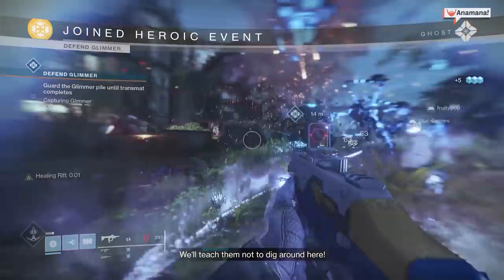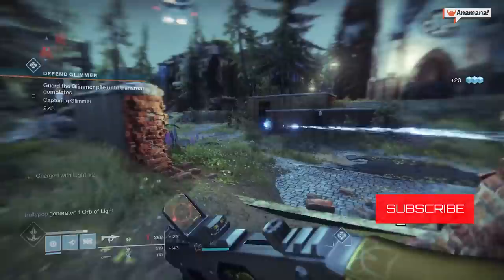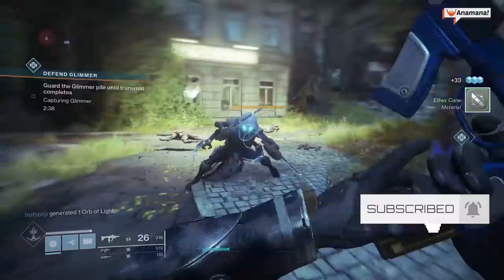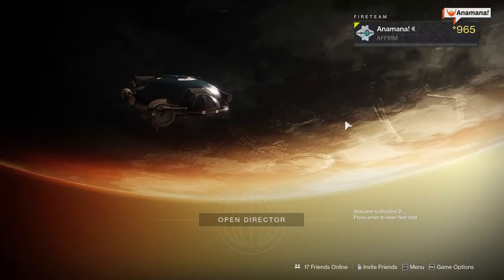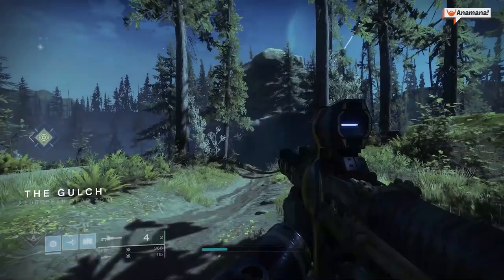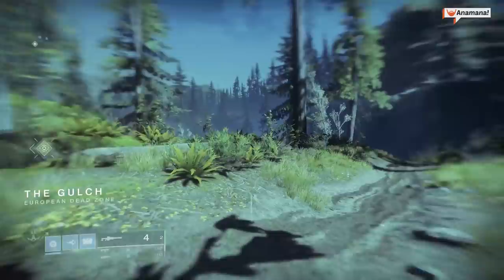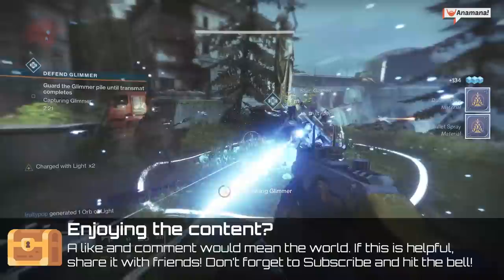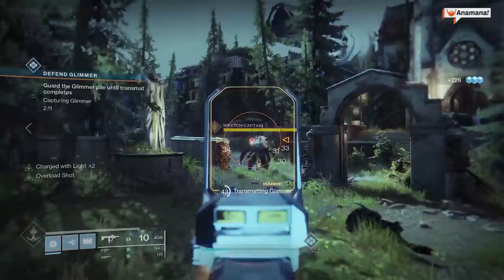How to Fix the EDZ Obelisk | Unable to Interact Bug | Destiny 2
Here's how to fix the EDZ Obelisk as there's currently an 'unable to interact' bug in Destiny 2. This is a guaranteed fix and will work with a little patience. Keep at it and you'll activate it! Updated video

🔥 WELCOME to your daily Destiny guide channel by Anamana! Here, you can find beginner's guides and tips & tricks that are useful to both new folks and veterans.

Gaming Gear:

• Mouse Mat
• Headset (PC/PS4/XB)